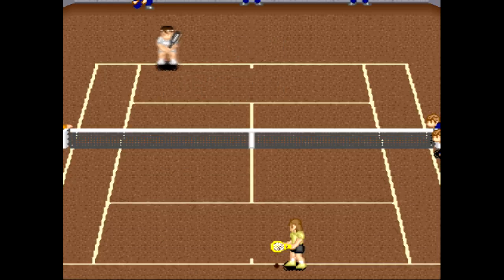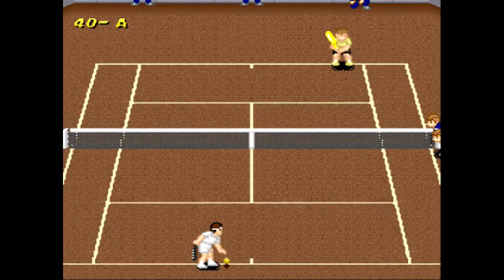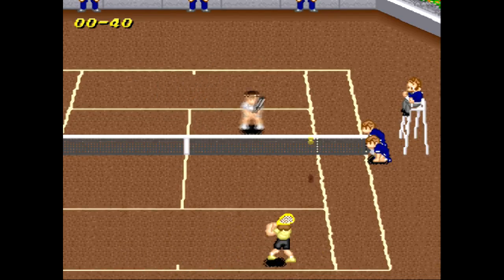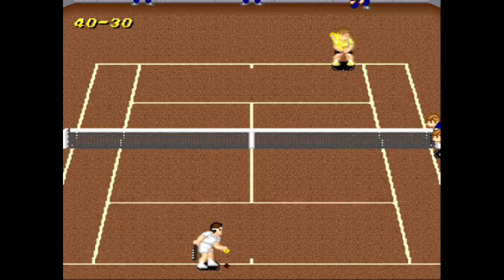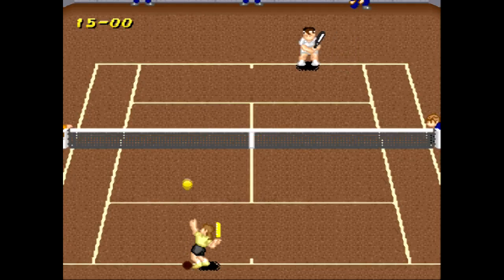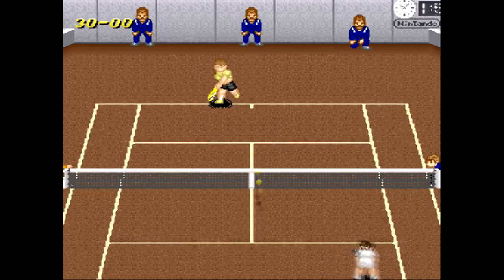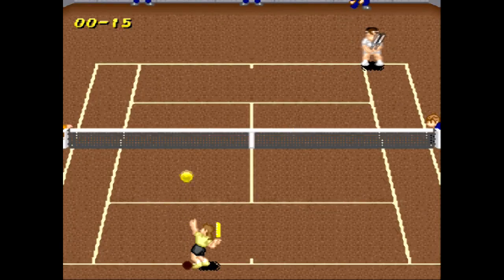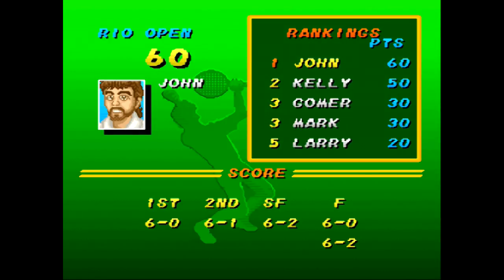SNESdrunk Plays Super Tennis: Don't Mess With John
Do you suck at Super Tennis? This video might help, or your money back. (Ya see, because it's free, there's no actual money... it's a joke...)